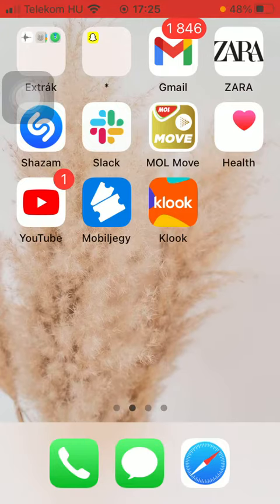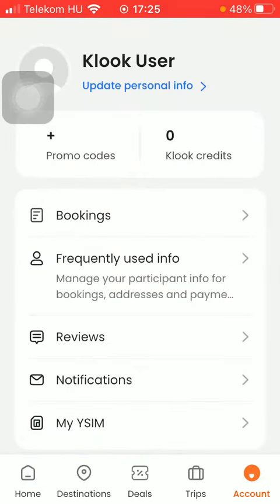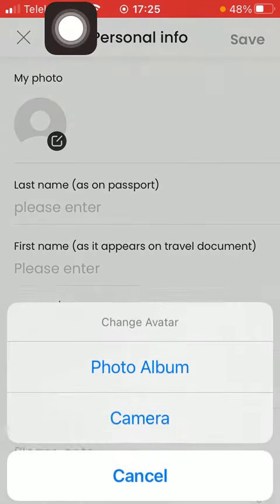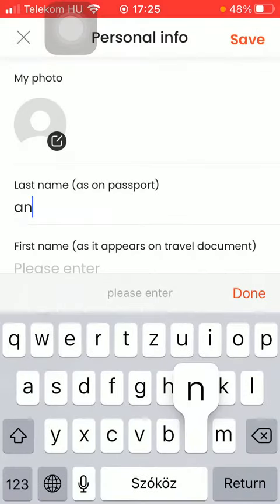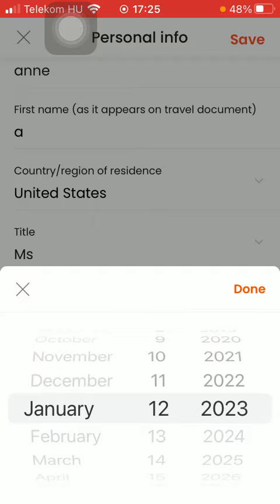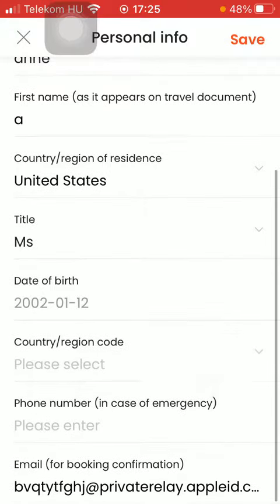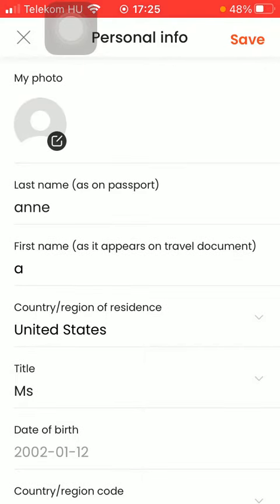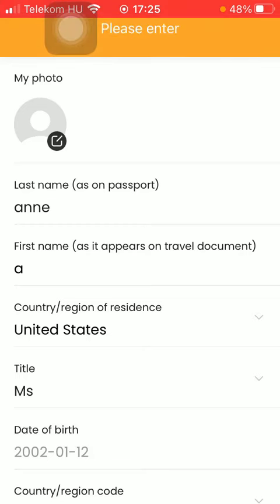How to add personal information to Klook?